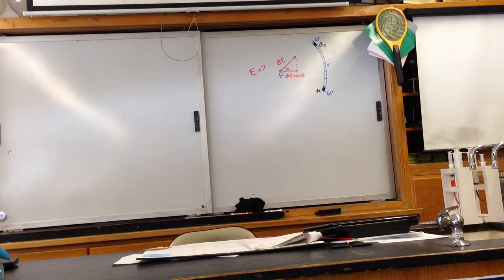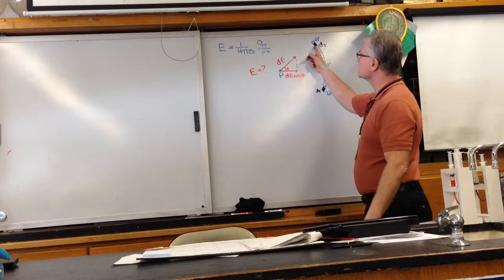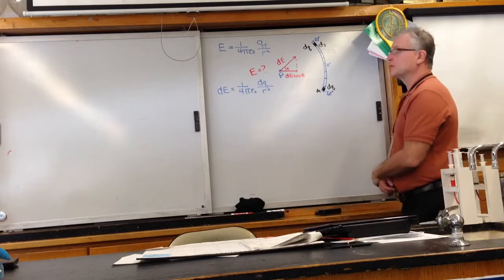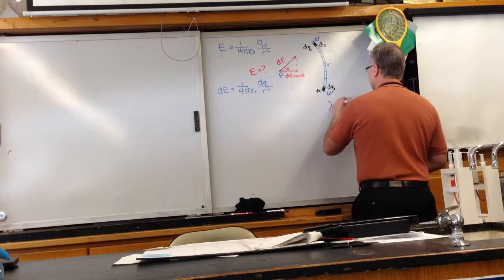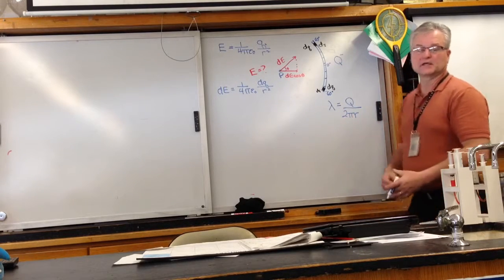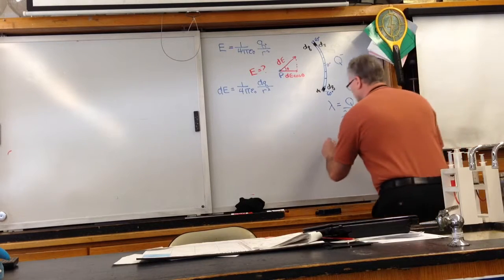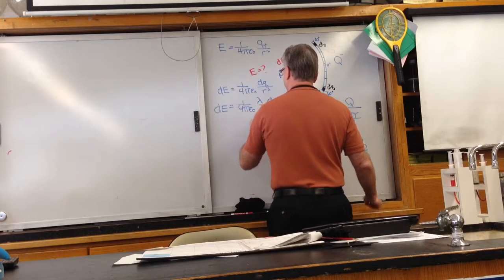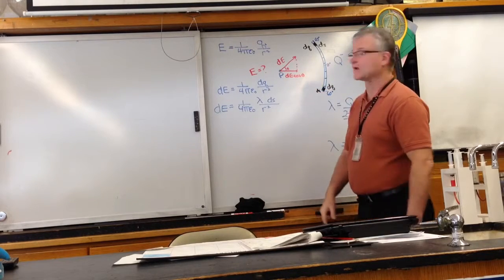Chap 22- Electric Field Lesson#11